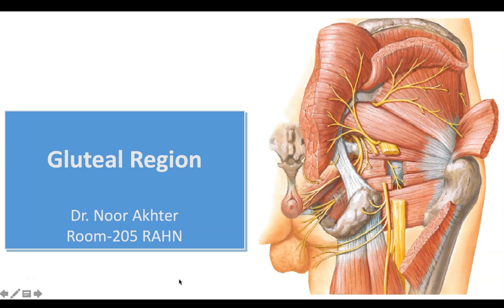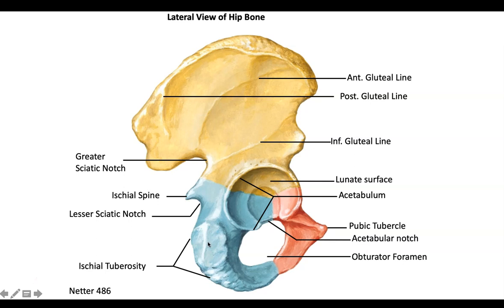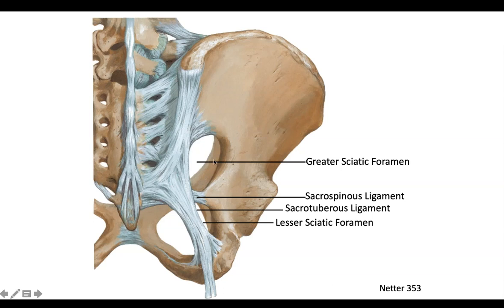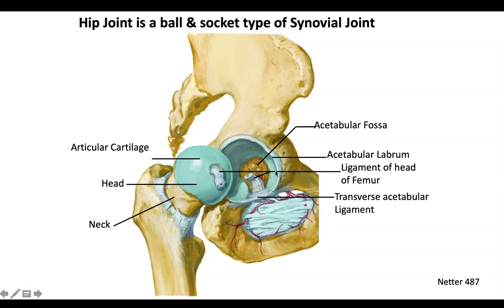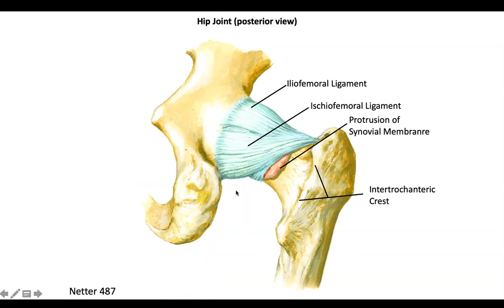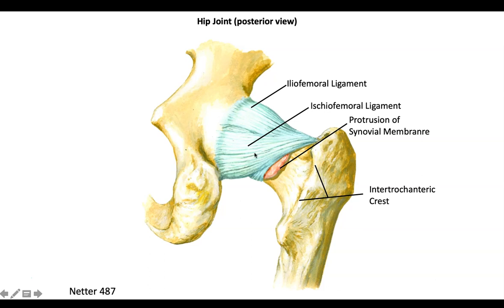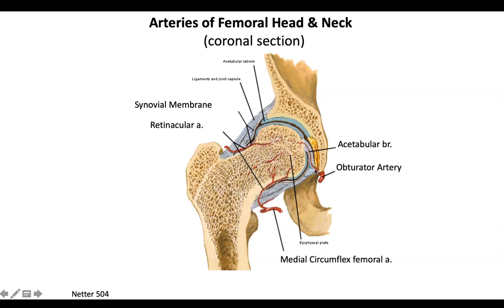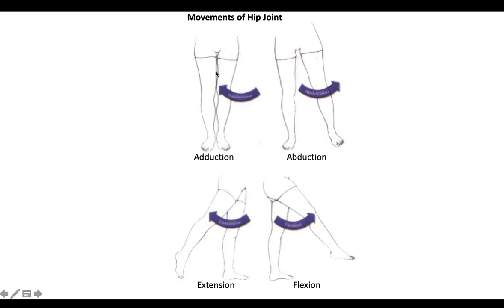LL Gluteal Segment 1